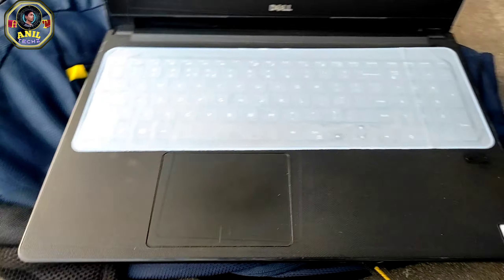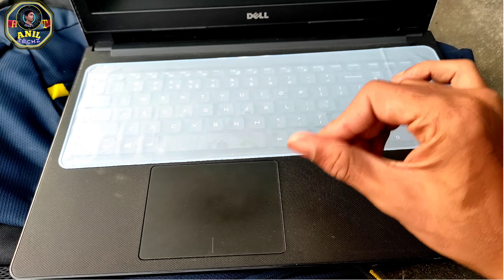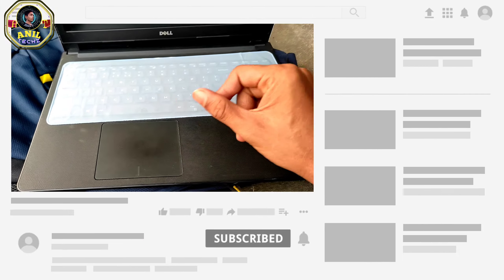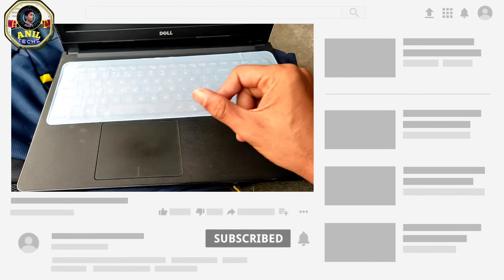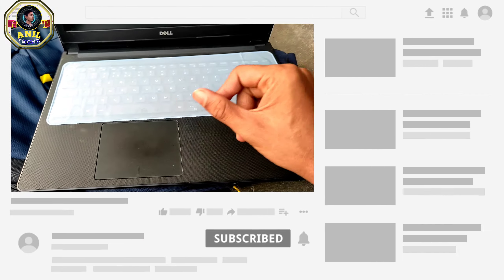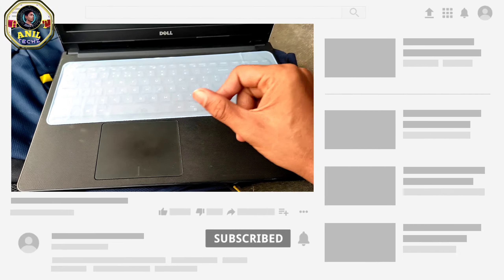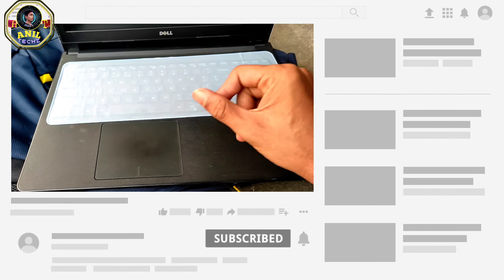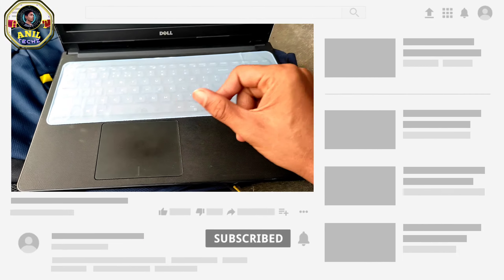Shopee ₹9 Sale Laptop Protection Unboxing 🔥⚡|| My Frist Unboxing Shopee Apps - 2021 Bug Loot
Anil Techz Technical Channel Plz Support me
Shopee Unboxing
Shopee Sale
loot #₹9Sale
Shopee Sale Unboxing
Free Shopping Unboxing